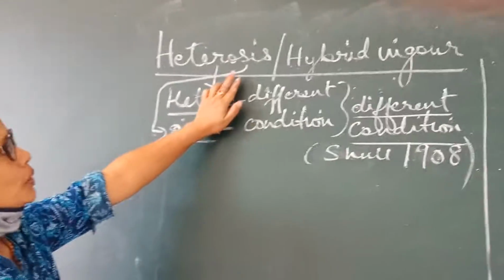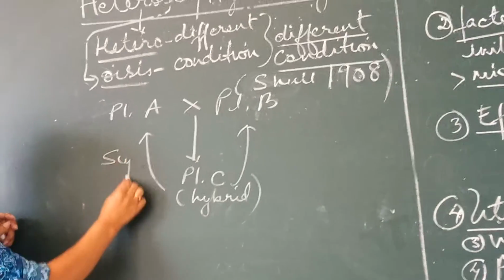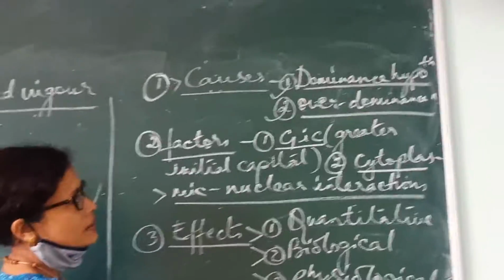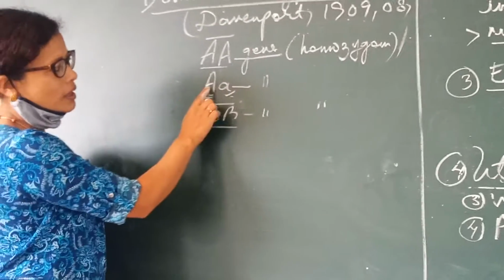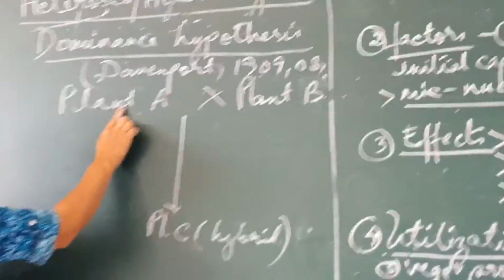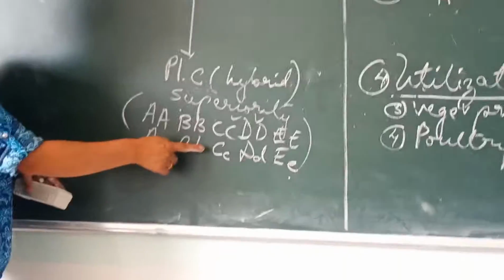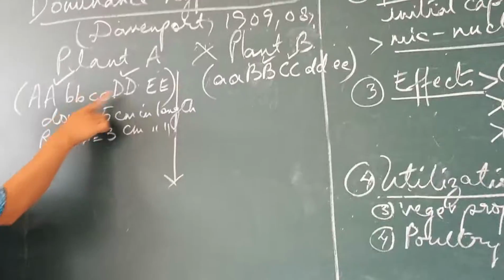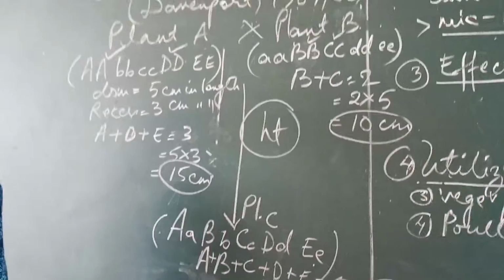August 5, 2020